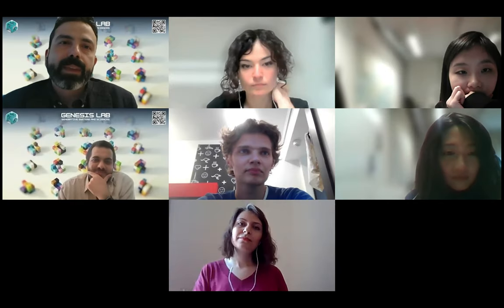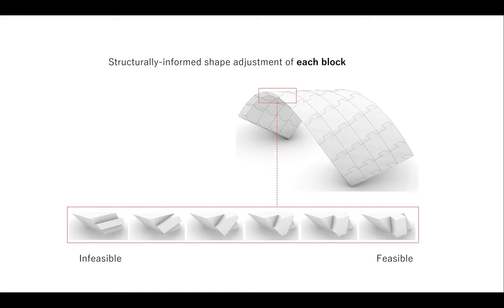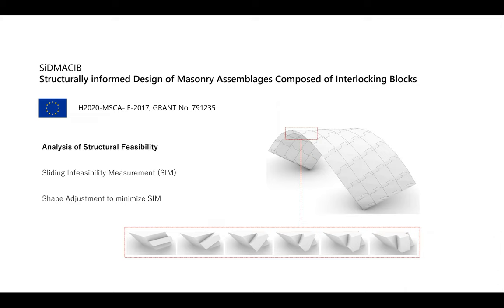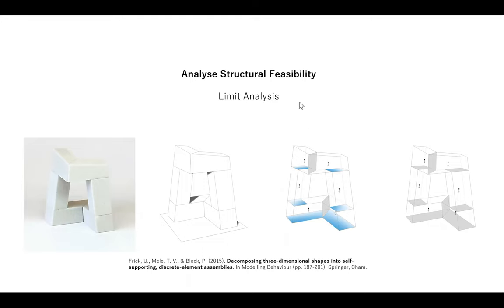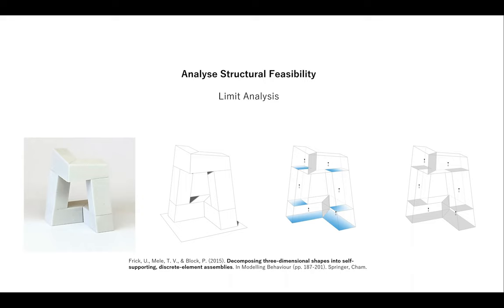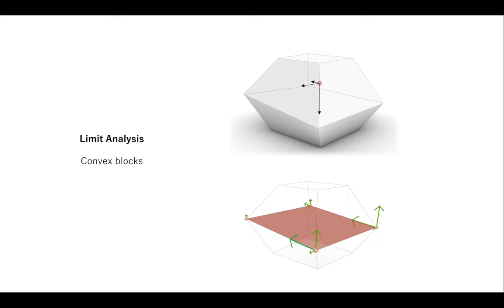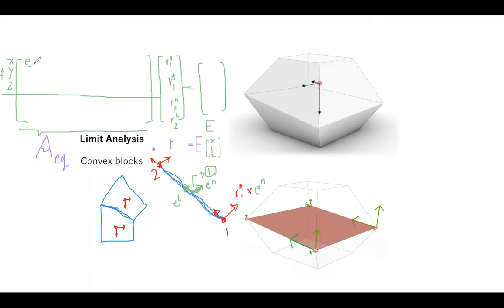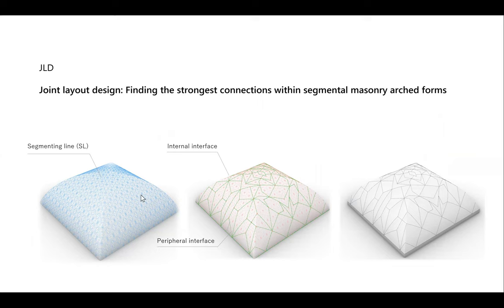Genesis Lab_Structurally Informed Joint Layout Design Elham Mousavian